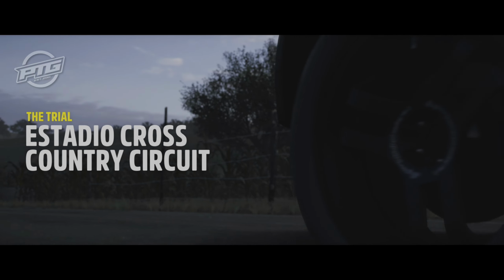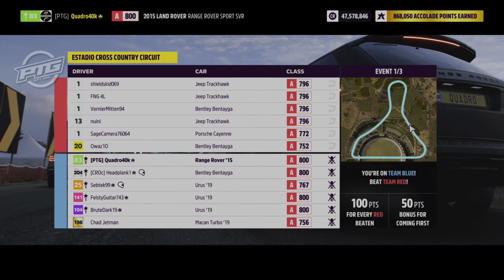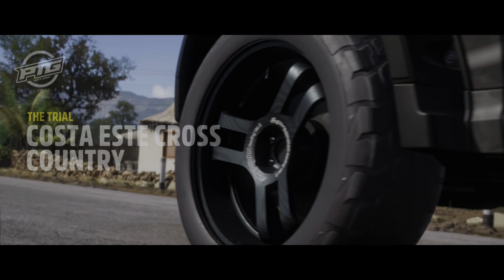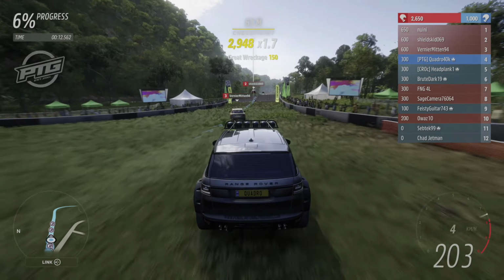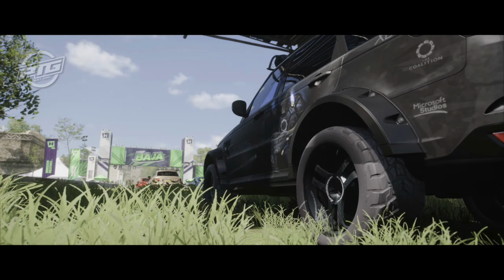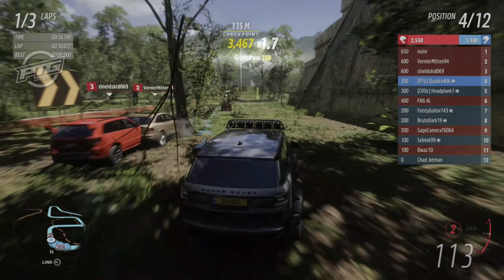FH5 S6 Winter: Trial - Cross Roads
Forza Horizon 5, Series 6 Winter
Cross Roads (Trial)
Sport Utility Heroes, A 800, Cross Country

2015 BMW X6 M (Hard-To-Find car)